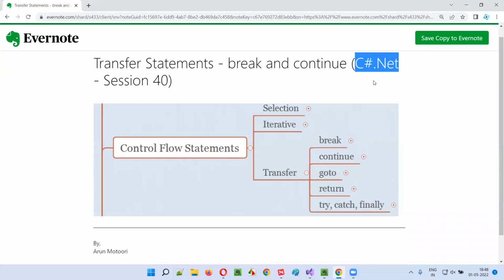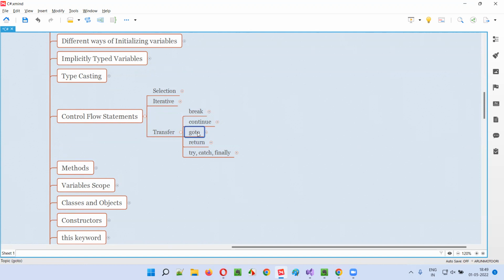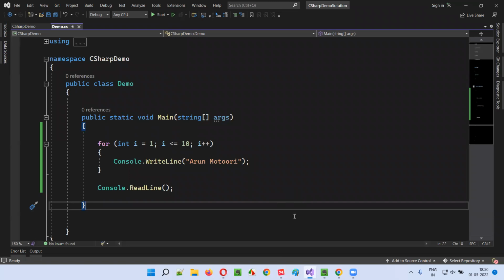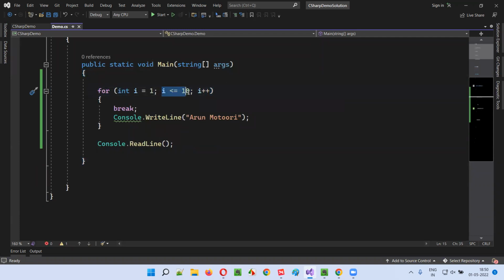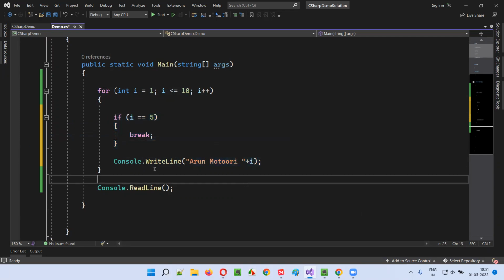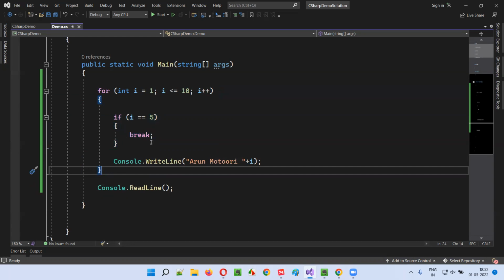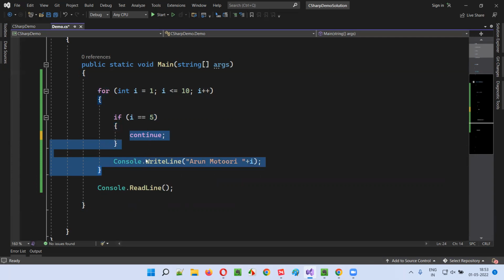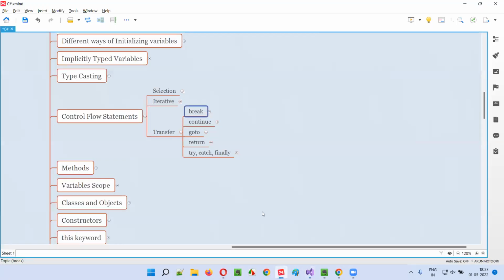Transfer Statements - break and continue (C#.Net - Session 40)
In this session, I have explained and practically demonstrated Transfer Statements - break and continue in CSharp.